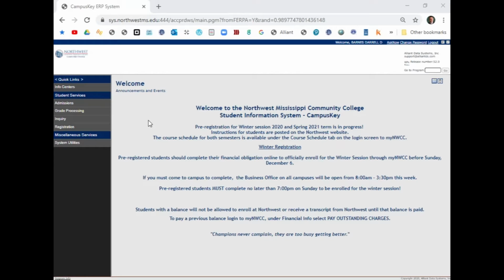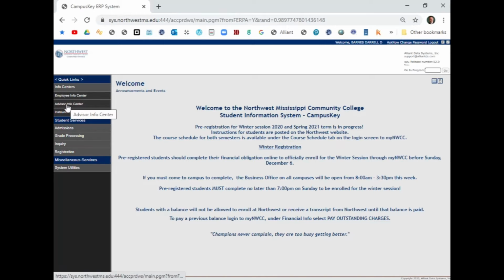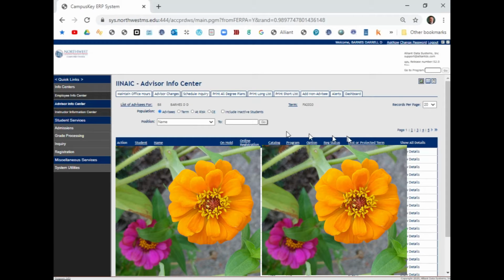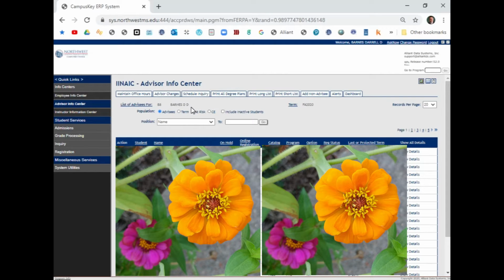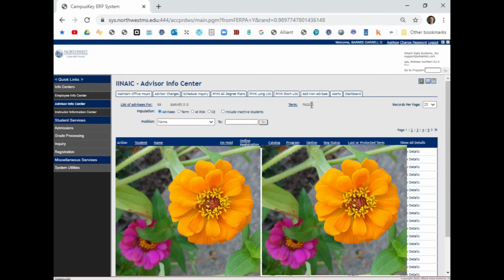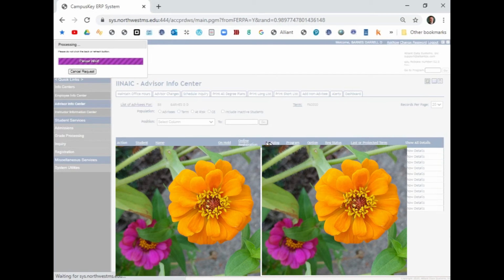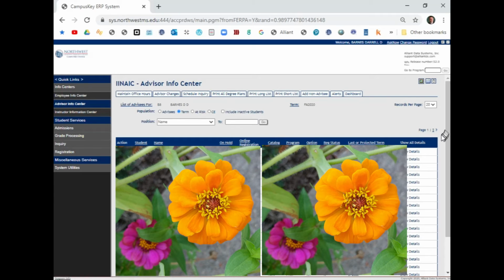Who are my advisees in CampusKey Alliant?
NWCC: Dr. Carolyn Wiley helped me with the understanding.